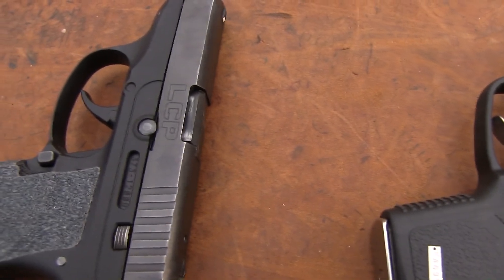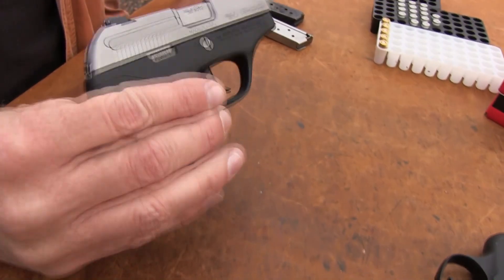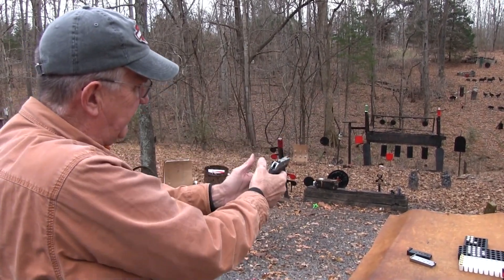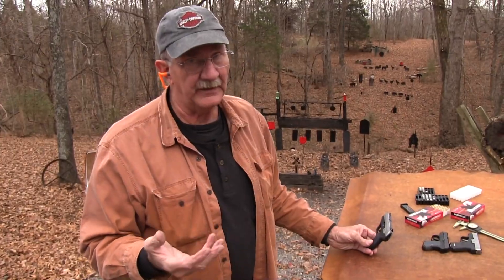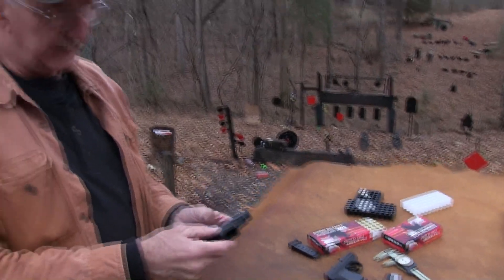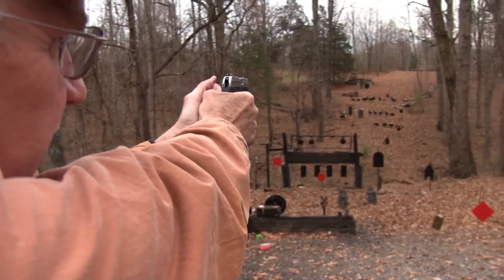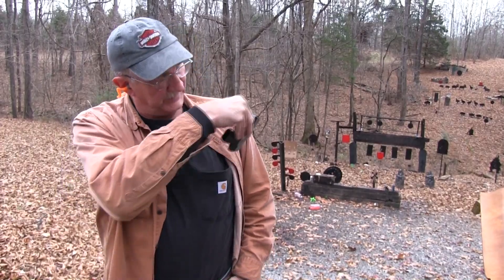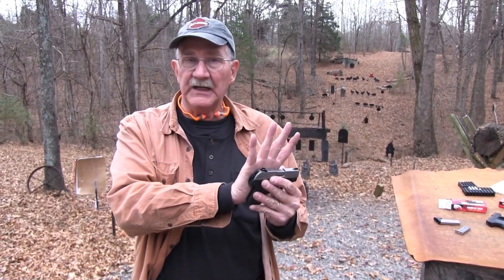Beretta Pico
Shooting and showing the Beretta Pico.